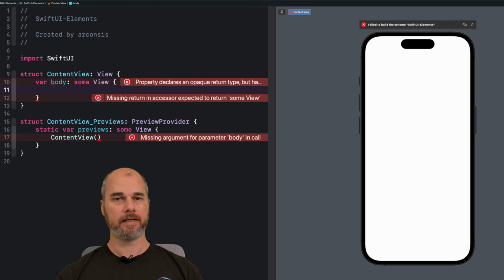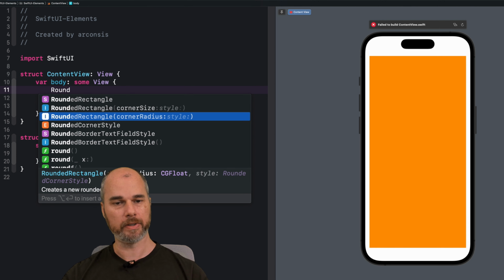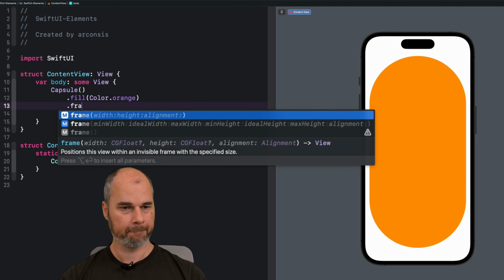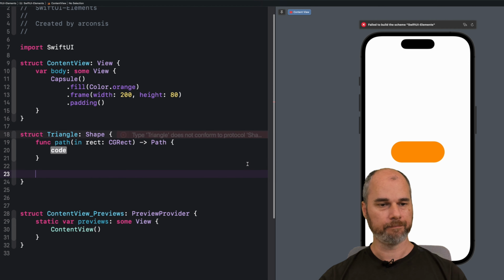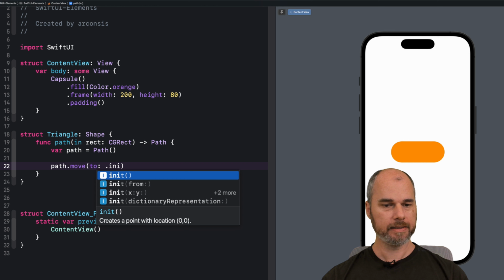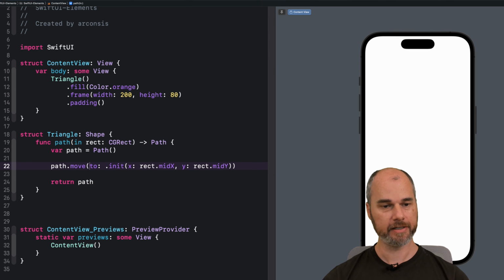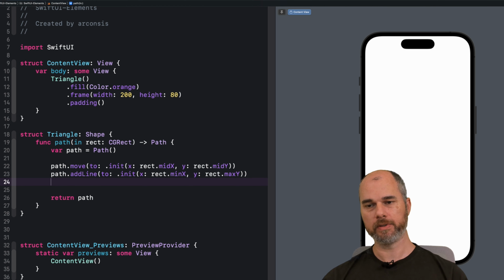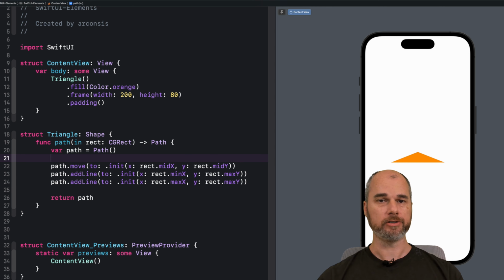SwiftUI Elements #02: Shapes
Welcome to SwiftUI Elements with Thimo!

Unleash your creativity as we take you on an exciting journey, offering an in-depth introduction to using shapes in SwiftUI.
Discover the power of shapes: Learn how to leverage SwiftUI's predefined shapes like Rectangle, RoundedRectangle, Ellipse, Circle, and Capsule!
These fundamental shapes will lay the groundwork for your design prowess.

Chapters:
00:00 Intro
00:30 Rectangle
01:15 Rounded Rectangle
01:38 Ellipse
01:55 Circle
02:04 Capsule
02:40 Custom Shapes
06:45 Outro